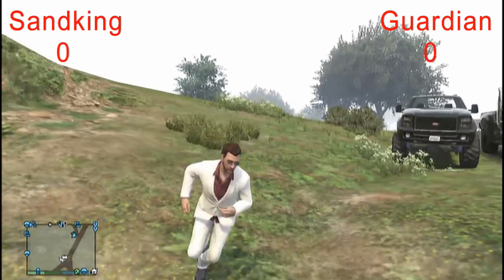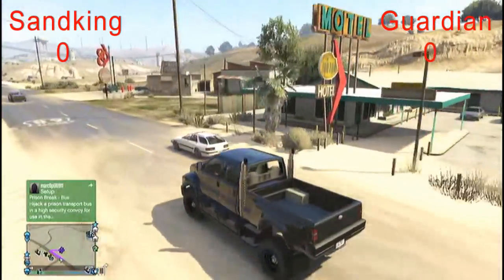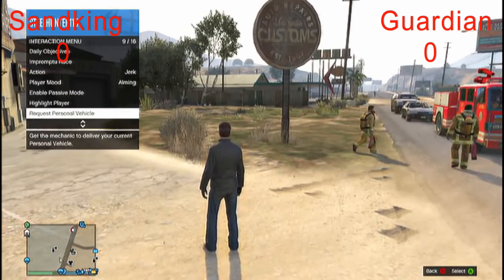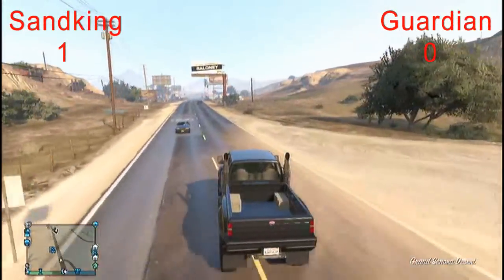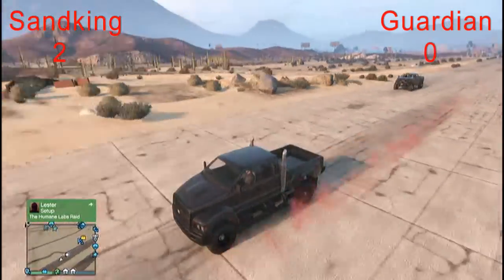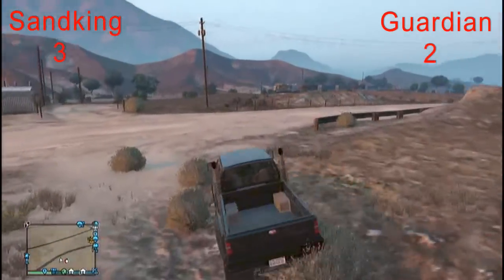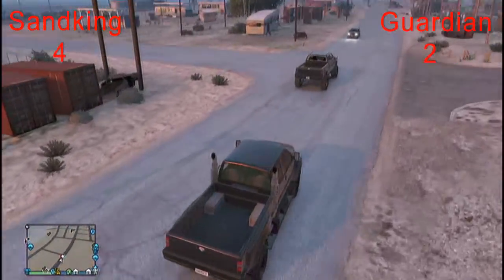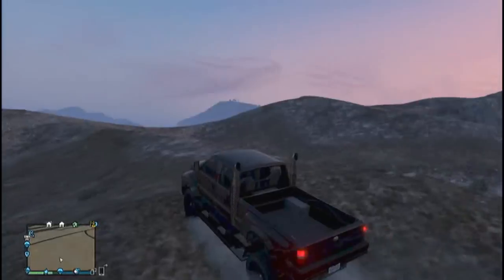GTA V - Vapid Sandking vs Vapid Guardian (GTA V Car vs Car)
In this episode, two of the biggest trucks (that you can customize and put in your garage) go head to head to see which is the better truck to own overall.